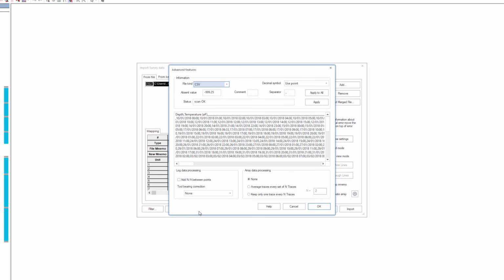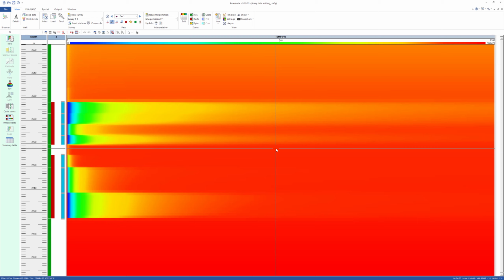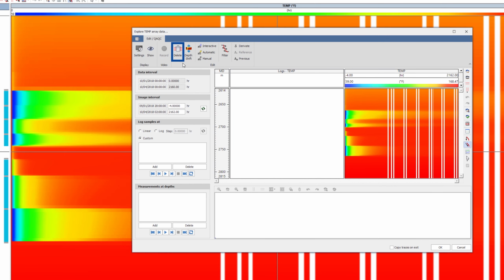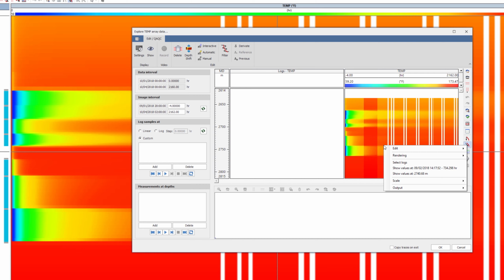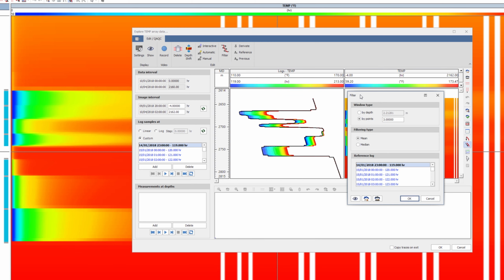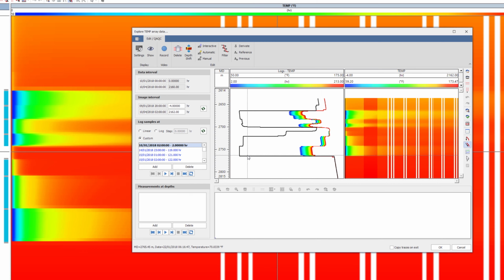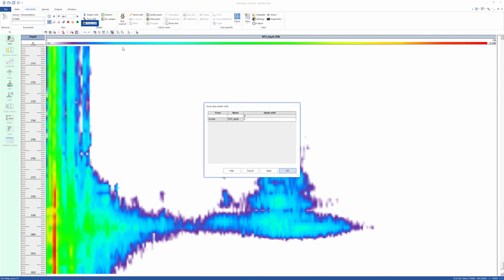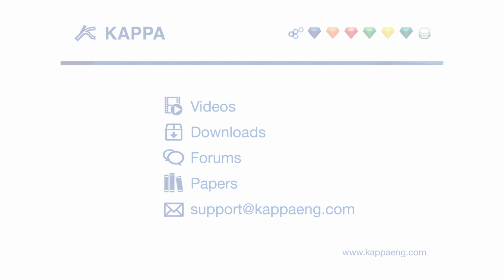EMERAUDE - HOW TO - DTS DATA EDITING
The pre-processing, editing and diagnostic plots typically used with DTS data are demonstrated in this video.